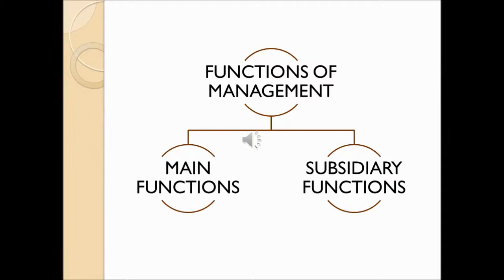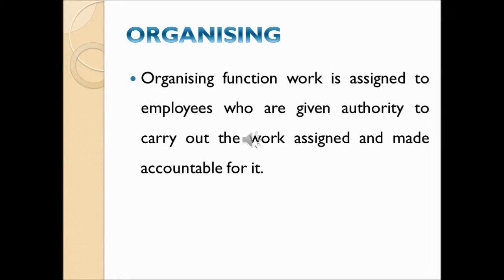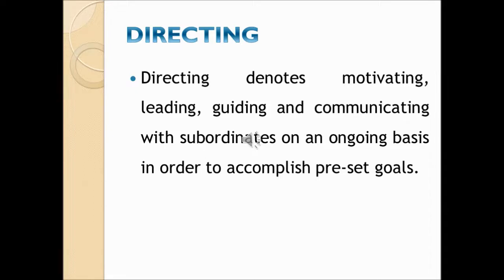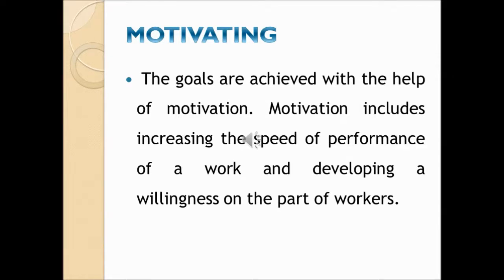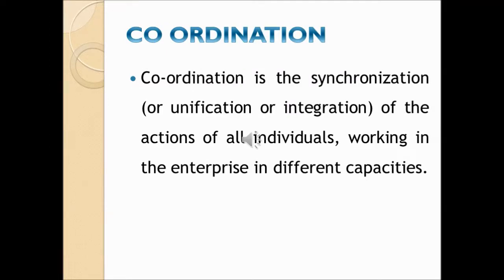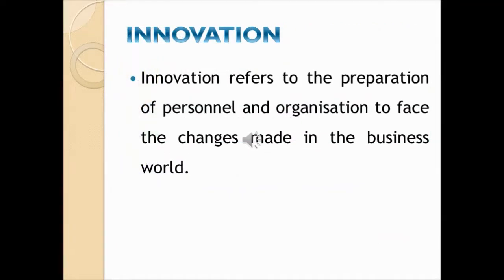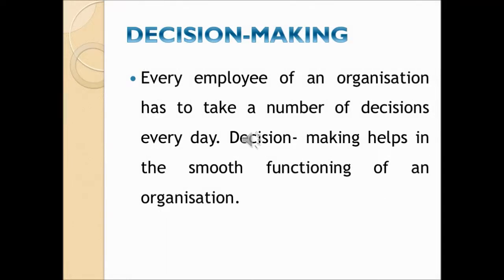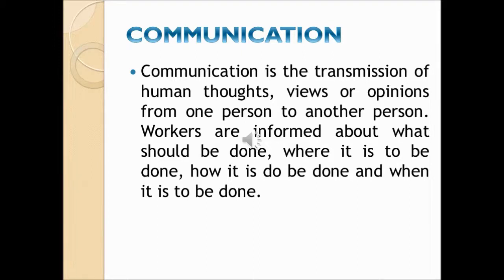Functions of Management Chapter 2 wmv